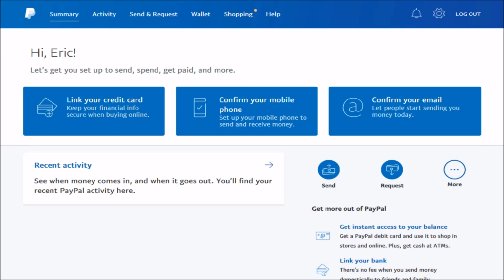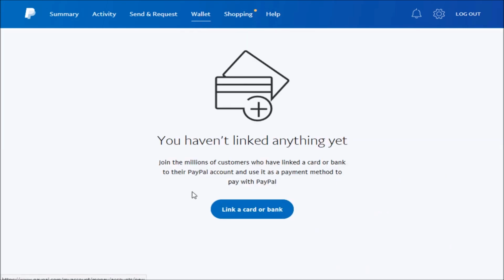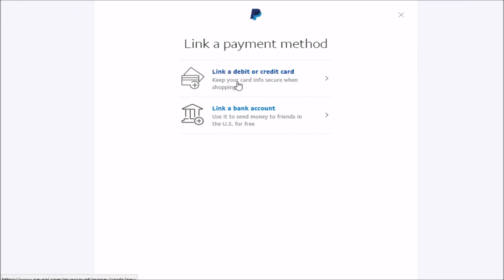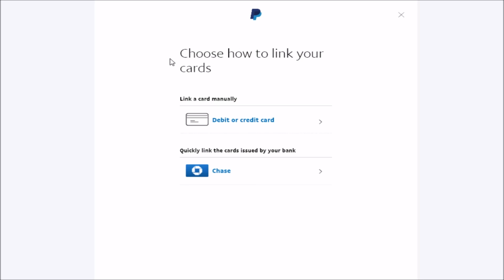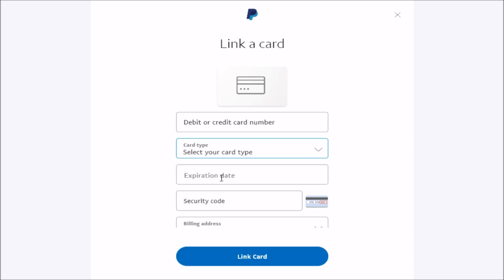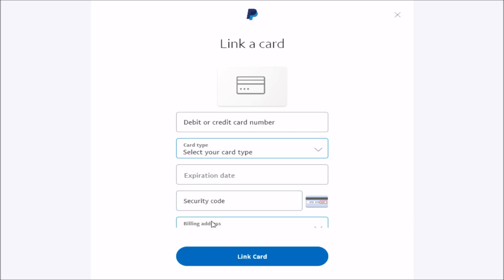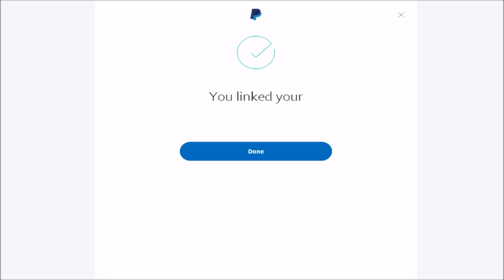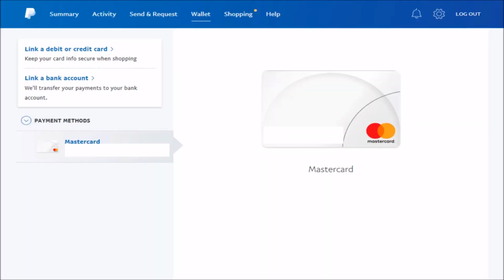How To Link Debit Card To Paypal? How To Add Debit Card To Paypal Account Instructions, Guide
Hello, In This Video I Go Over Paypal How To Link Debit Card and Paypal How To Add Debit Card Paypal? How To Link Debit Card Paypal and How To Add Debit Card Paypal Instructions, Guide, Tutorial

Paypal Debit Card Link Problem Fix - How top setup debit card for your Paypal account.

In this video I walk through the step by step guide, instructions, tutorial on how link and add a debit card to your paypal account simple step by step process explained.